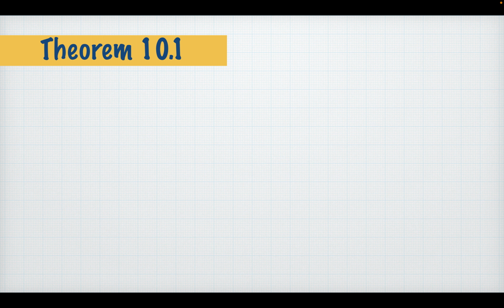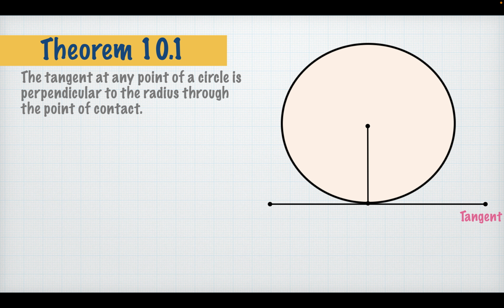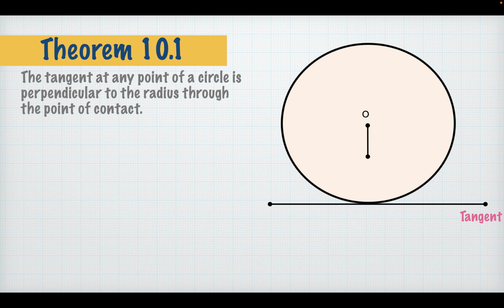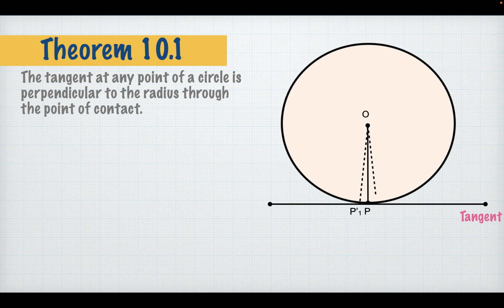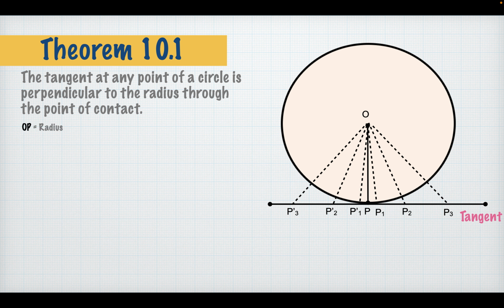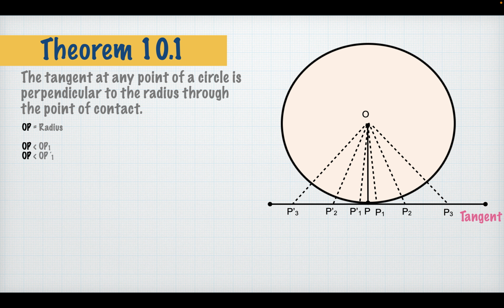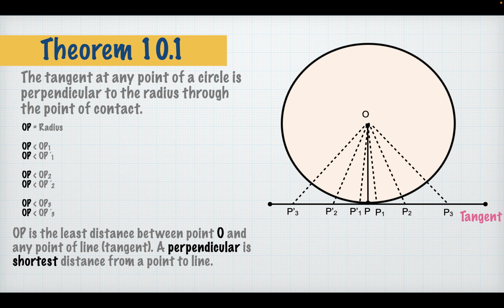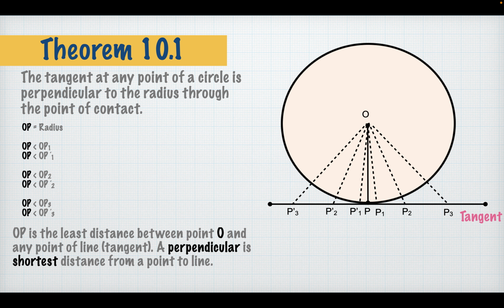Chapter 10 | Theorem 10.1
What happens what we try connect the center and the point of contact? It is a perpendicular. But, how do we prove that this line is indeed a perpendicular?
Let's see how.